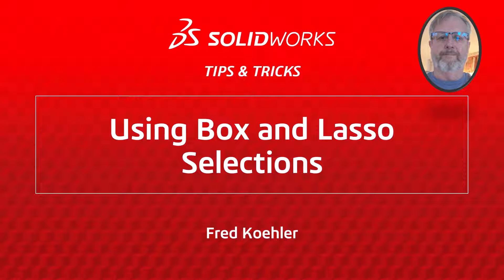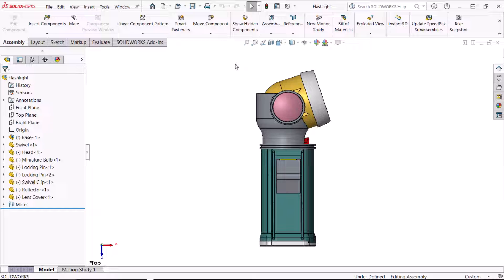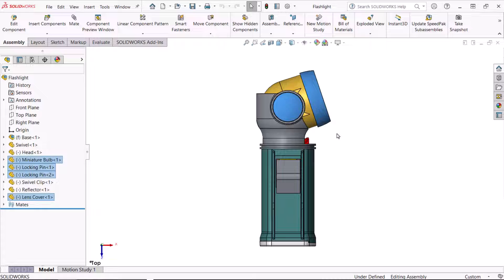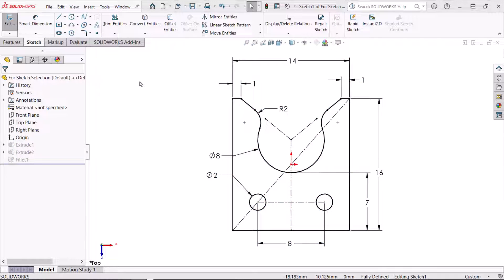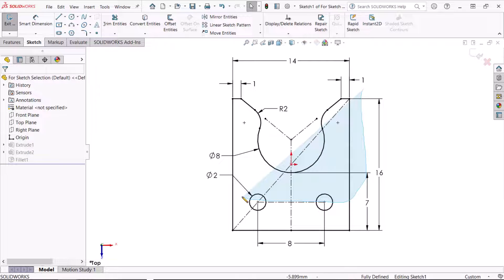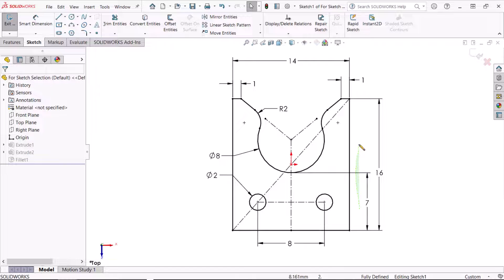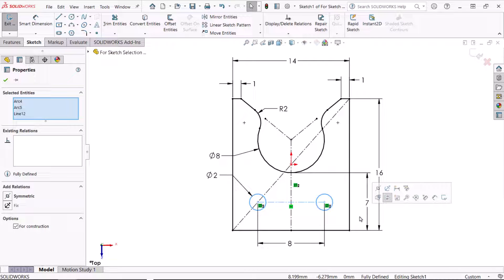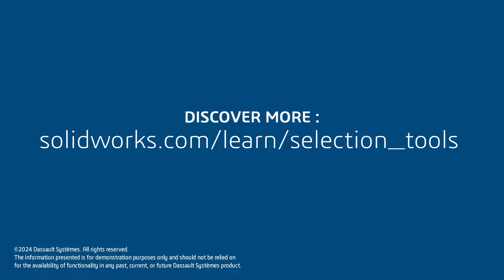Using Box and Lasso Selections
Discover how to use box and lasso selections, the most common bulk selection tools in SOLIDWORKS.
Add variations to your selections by using directionality, and see how to use box and lasso in the same selection set.